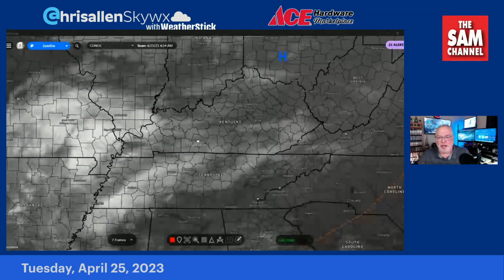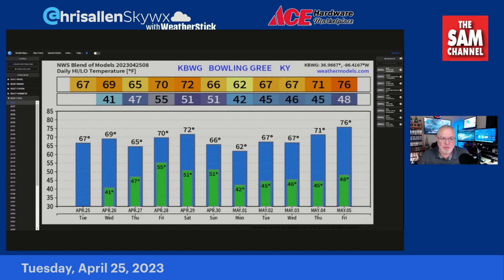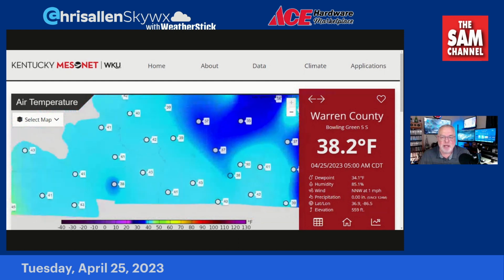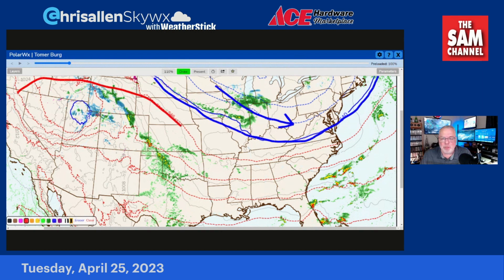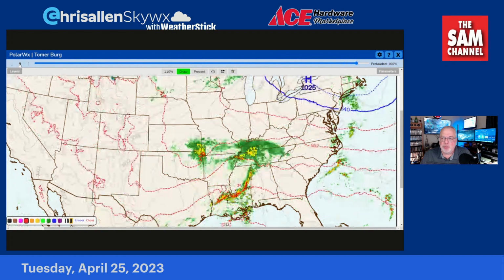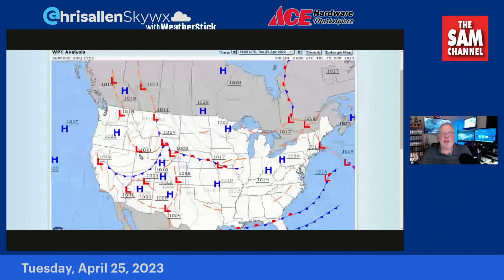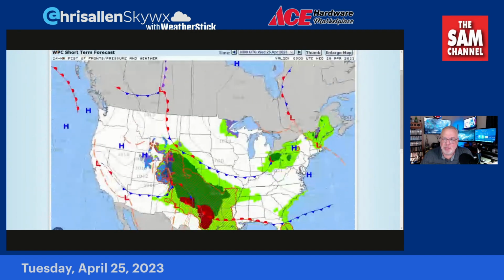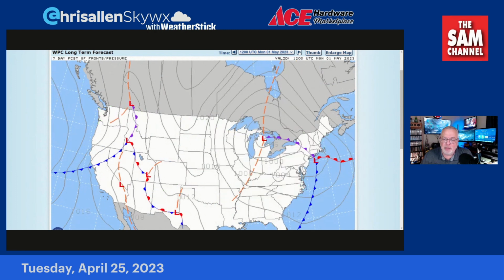CHRIS ALLEN'S WEATHER UPDATE - 5:25 AM TUESDAY APRIL 25 sponsored by Ace Hardware Marketplace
- GRADUALLY WARMER -

Monday's high in Bowling Green was 60 which is 13-degrees cooler than the seasonal average of 73.

Despite temperatures running much cooler than average, Monday was a nice day with a mix of clouds and sunshine and highs in the low 60s. Today, we look to be just as nice with highs a bit warmer in the mid 60s. Tonight will be partly cloudy and not as cold with lows in the low 40s.

We will see a mix of sun and clouds again Wednesday with highs warming into the upper 60s.

As a boundary to our north settles over Kentucky, and a southern surge of moisture heads into Southern Kentucky, we will begin seeing chances of rain going up Thursday. There will be periods of light rain at first, followed by a chance of showers and thunderstorms. We see a small break on Friday before the main cold front pushes through on Saturday. There will be lingering showers Sunday and Monday as upper-level energy moves through the Ohio Valley. Highs will stay in the 60s throughout the period.